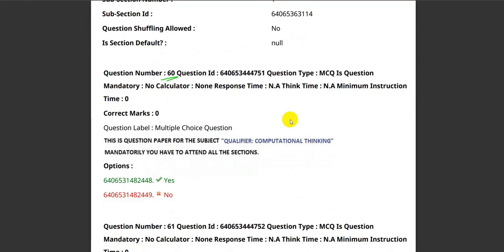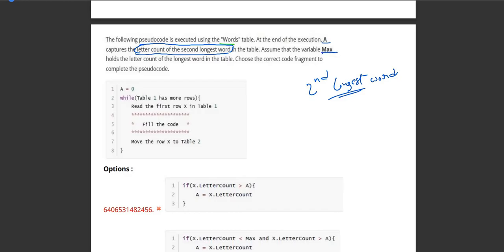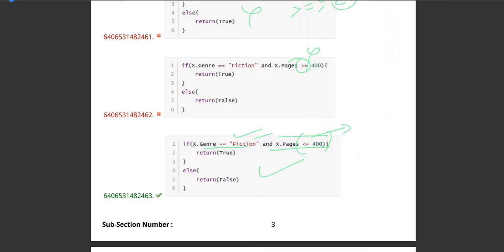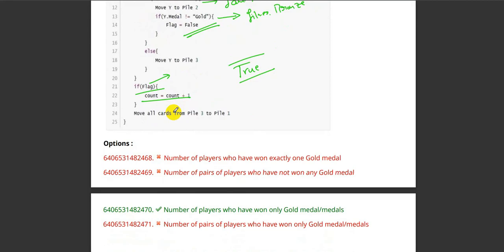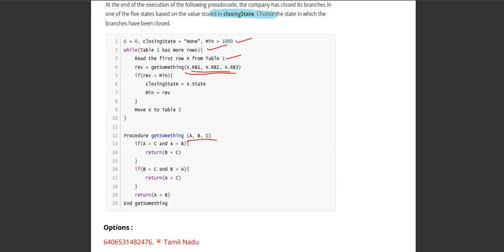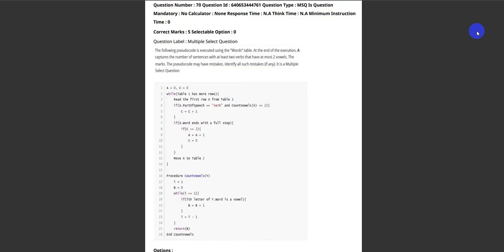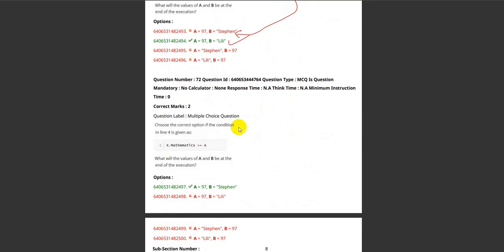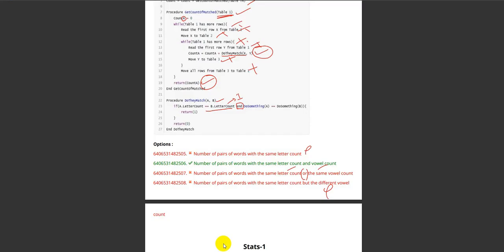IIT MADRAS COMPUTATIONAL THINKING CT QUALIFIER EXAM SOLUTION | NOVEMBER | 2022❤️🔥 IITM 👍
IIT MADRAS COMPUTATIONAL THINKING CT QUALIFIER EXAM SOLUTION | NOVEMBER | 2022.

THIS IS THE SOLUTION OF IIT MADRAS LATEST QUALIFIER COMPUTATIONAL THINKING CT EXAM QUESTION PAPER OF NOVEMBER 2022 .

🔶Anyone interested in 1-1 live maths/ct/stats/English QUALIFIER class can dm the team at whatsapp for details .. We started it , on special requests of working professionals, who couldn't qualify , HAVE limited time to prepare and can afford high cost.

🔥IIT MADRAS QUALIFIER LIVE COACHING DAILY 3 HOURS | IITM QUALIFIER COACHING 🚀

○ Coordinate Geometry Book-
○ Algebra Book-
○ Calculus Book-
○ Play with Graph Book-

○ Introductory Statistics,by Neil Weiss (Author)-
○ Computational Thinking: by G Venkatesh, Madhavan Mukund -

○ English-1 Books.

○ Logitech HD Webcam-
○ Logitech Wireless Keyboard and Mouse Combo-
○ Sony Earphone-

IIT MADRAS QUALIFIER EXAM | SYLLABUS | PREPARATION | QUESTION PAPER |